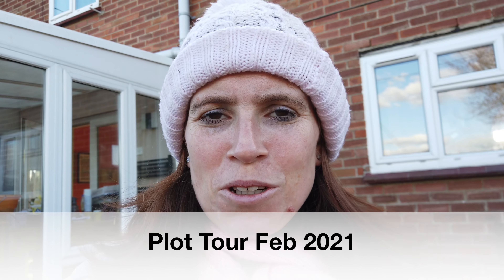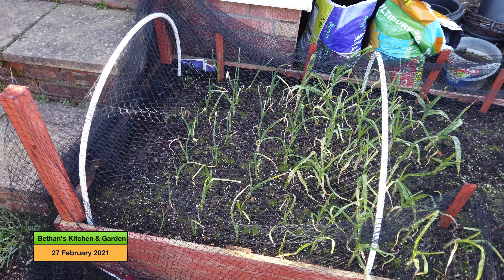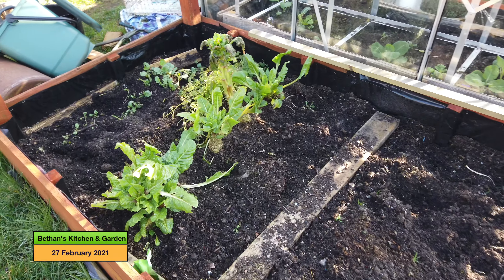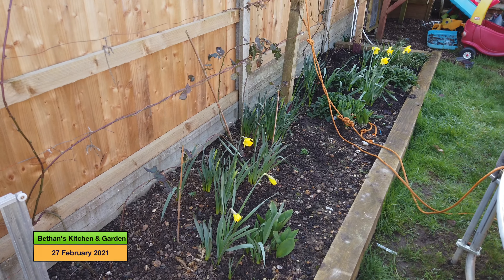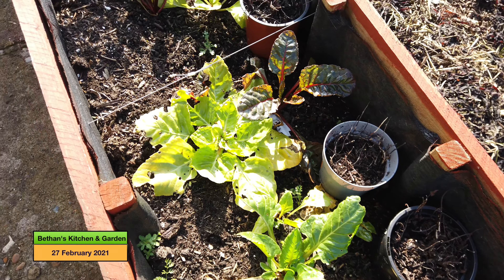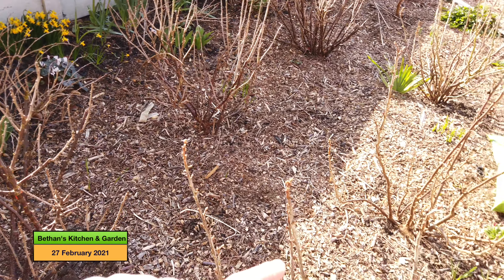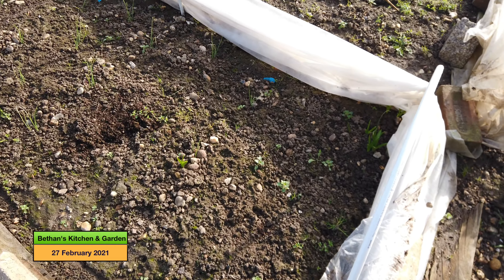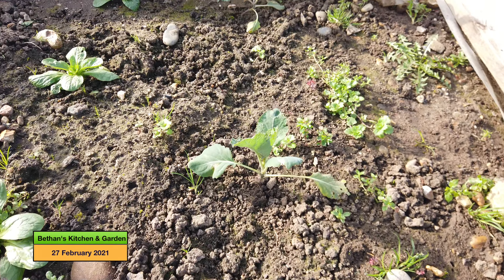Plot Tour Feb 2021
In this video Bethan gives a tour of her no-dig vegetable garden. There is not a huge amount left in the ground at this time of year but there are a few vegetables still lurking around.